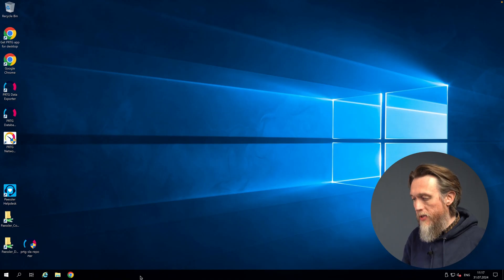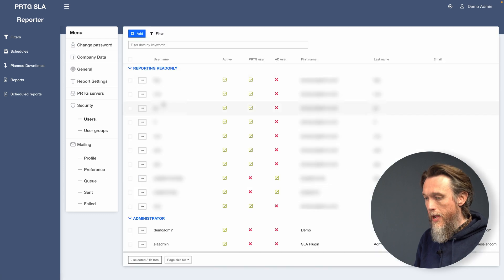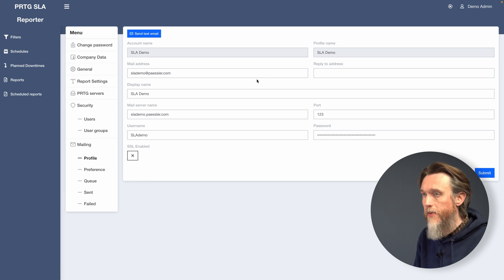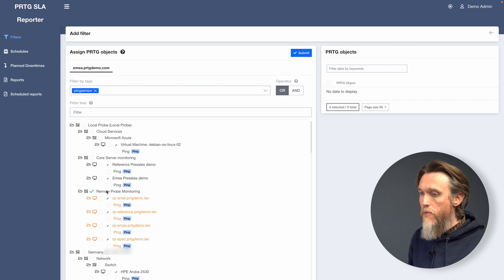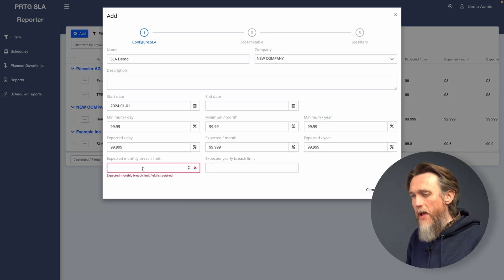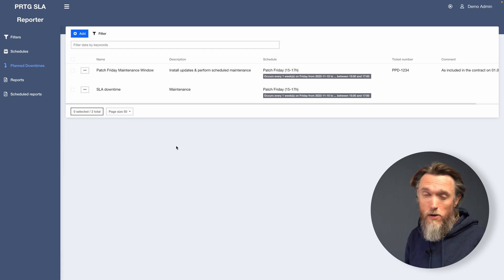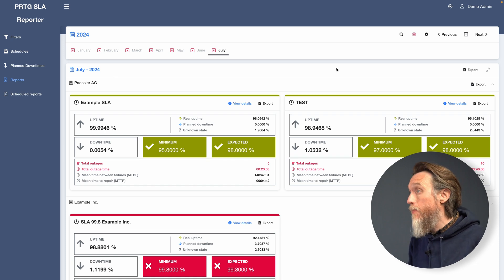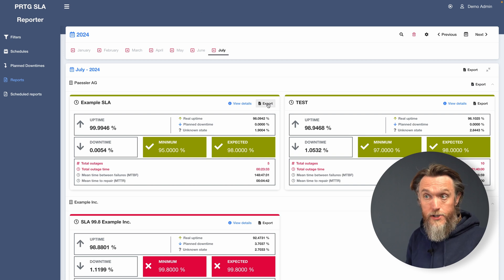PRTG Tutorial - SLA Reporter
❓ If you still have questions don't hesitate to contact our support